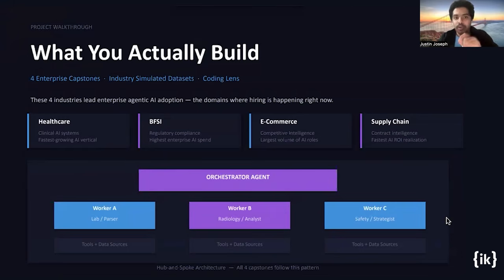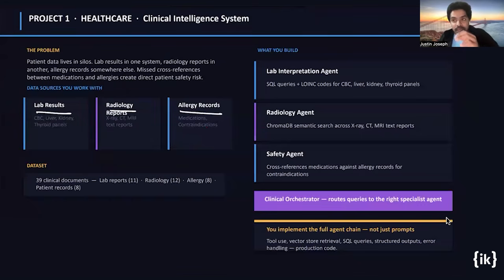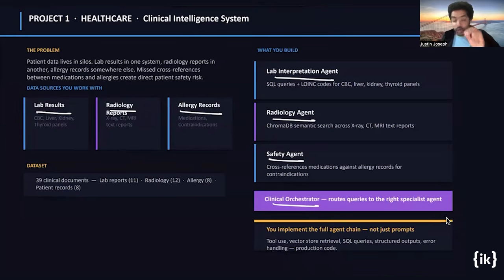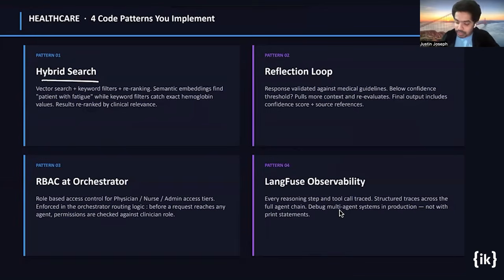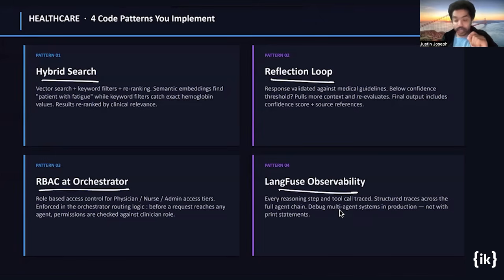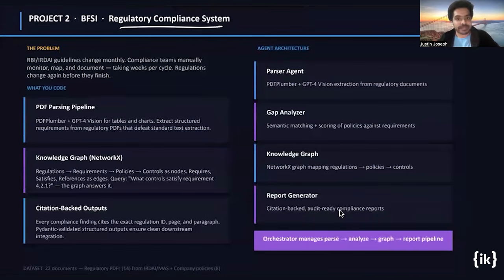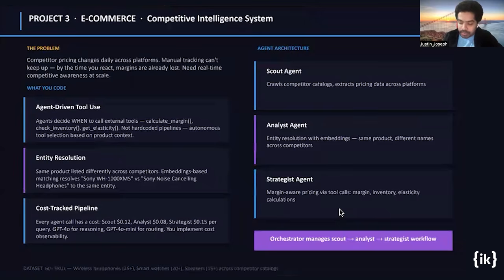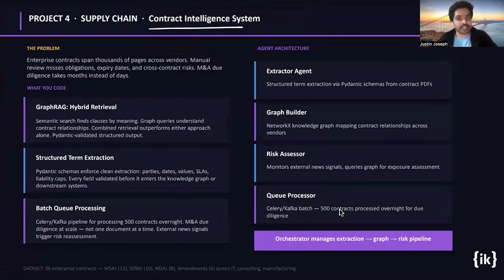Build 4 Enterprise AI Agent Systems | Project Walkthrough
What do you actually build in an enterprise agentic AI program?
This walkthrough covers 4 capstone projects built on datasets simulated from real industry use cases — across Healthcare, BFSI, E-Commerce, and Supply Chain.
You'll see:
— The hub-and-spoke multi-agent architecture all 4 projects follow
— Healthcare Clinical Intelligence: hybrid search, reflection loops, RBAC, LangFuse observability
— BFSI Regulatory Compliance: PDF parsing pipelines, NetworkX knowledge graphs, citation-backed outputs
— E-Commerce Competitive Intelligence: agent-driven tool use, entity resolution, cost-tracked pipelines
— Supply Chain Contract Intelligence: GraphRAG retrieval, Pydantic structured extraction, Celery/Kafka batch processing
By Week 4, you deploy your first agent on AWS. By Week 12, you have 4 enterprise-grade systems on your GitHub.
This is what product companies test for, not Kaggle notebooks.
Presented by Justin Joseph, Staff AI Engineer at Analog Devices.
Built for software engineers (Full Stack, Backend, Frontend) with intermediate Python and basic AI knowledge. Ideal if you have 5-15 years of experience and want to transition into AI-enabled engineering roles at product companies.
Chapters:
Architecture Overview
Project 1: Healthcare Clinical Intelligence (Deep Dive)
Project 2: BFSI Regulatory Compliance
Project 3: E-Commerce Competitive Intelligence
Project 4: Supply Chain Contract Intelligence
What You Walk Away With